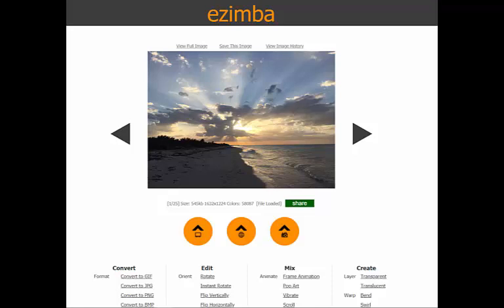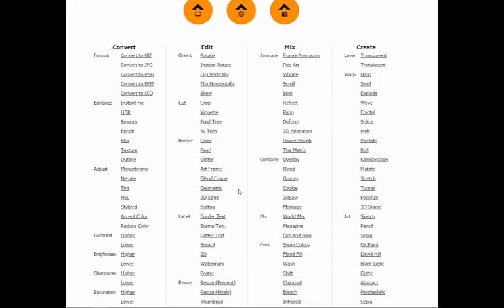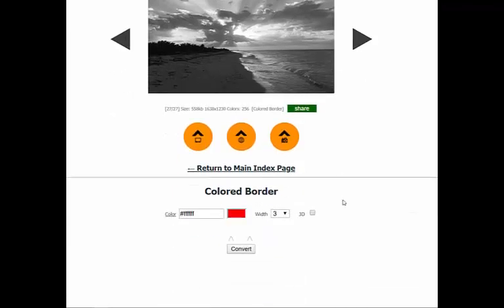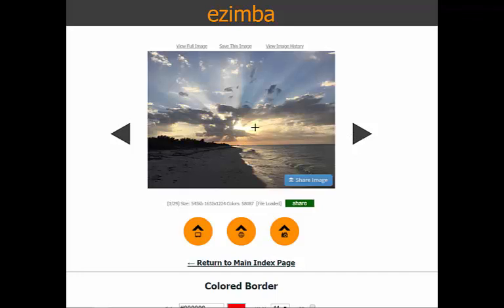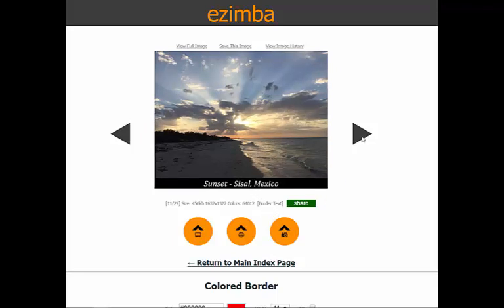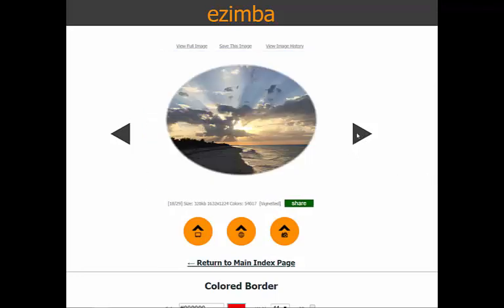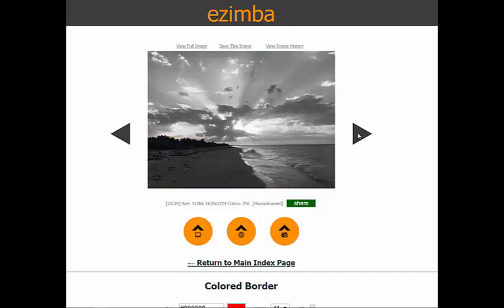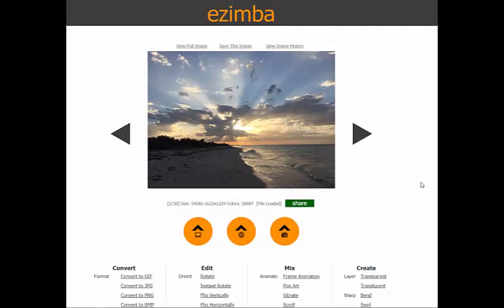Ezimba Online Photo Editor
Quick overview of how to use Ezimba, an online image editor.  The article that goes with this video is